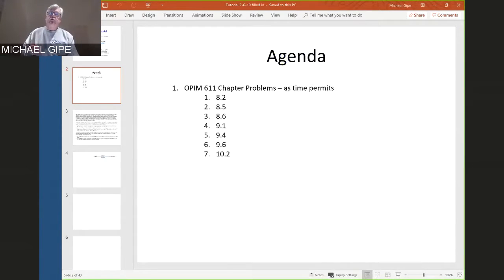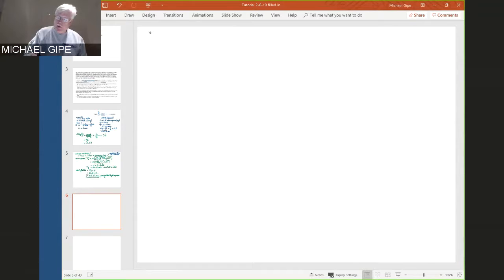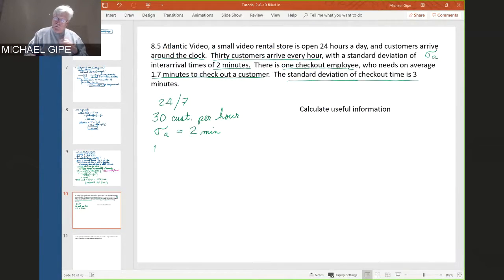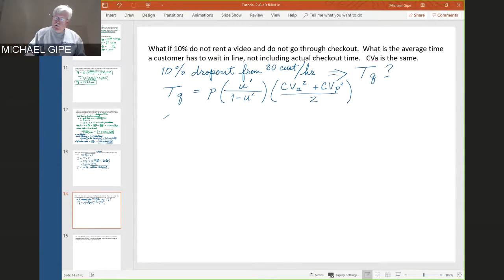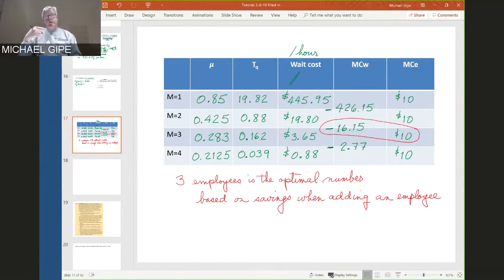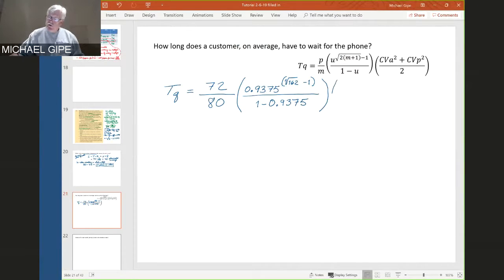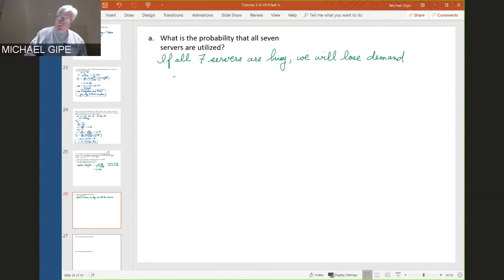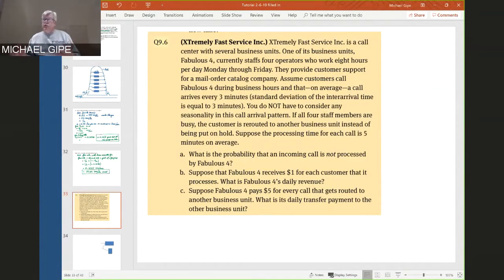OIDD Gipe 2 6 2019